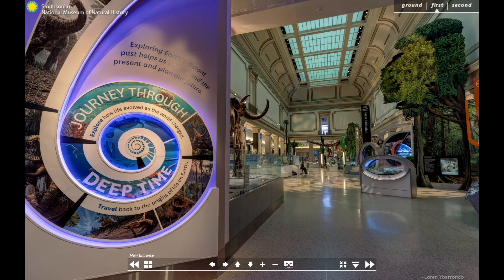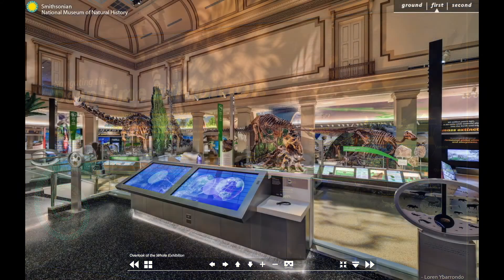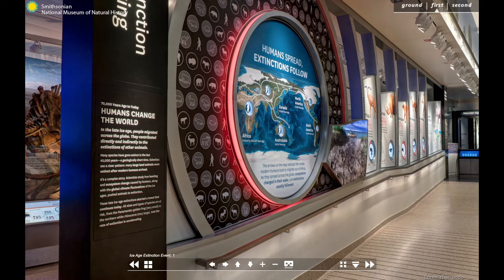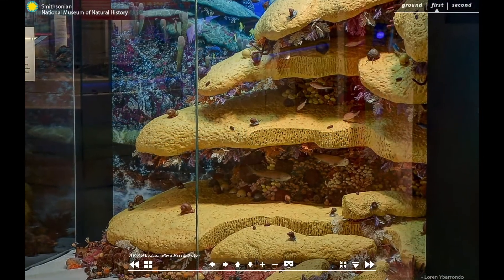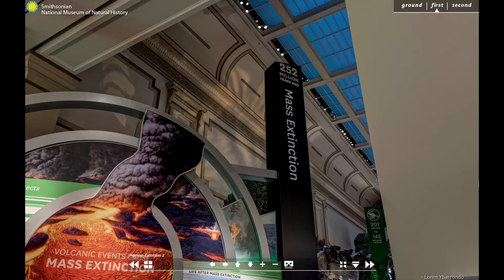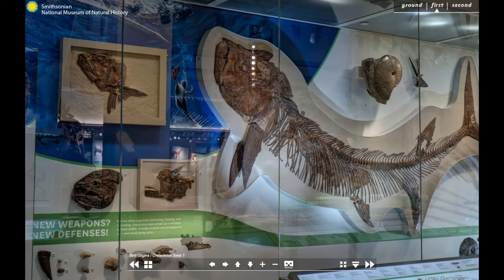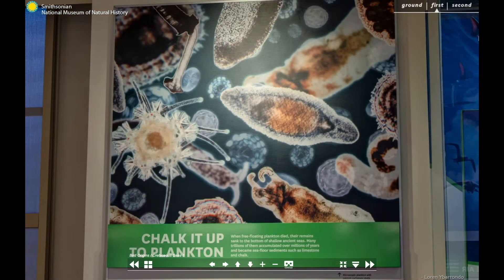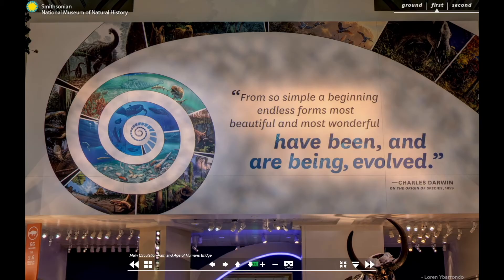Narrated Virtual Tour: David H. Koch Hall of Fossils – Deep Time Exhibit – Introduction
The story of life on Earth is too big to be grasped in terms of human lifespans. To understand geologic events and evolution, we have to think in millions and billions of years. That's what we call "Deep Time." Learn how the David H. Koch Hall of Fossils – Deep Time Exhibit is arranged, what the sections are, and what you can see and learn there.